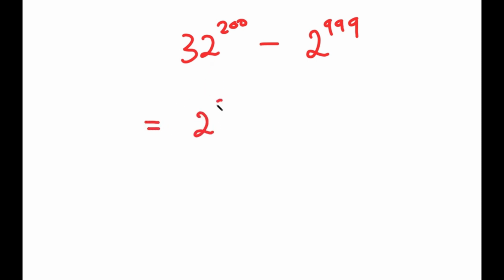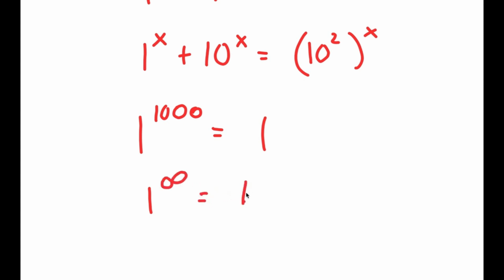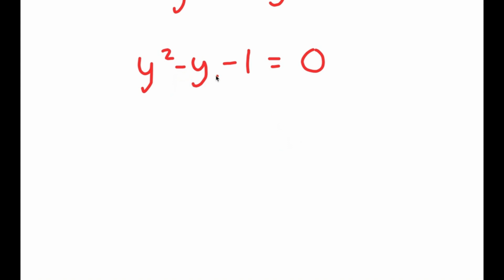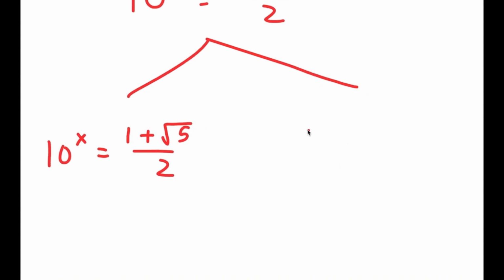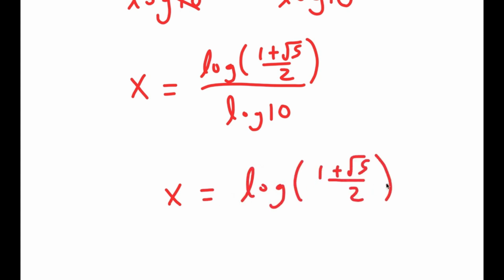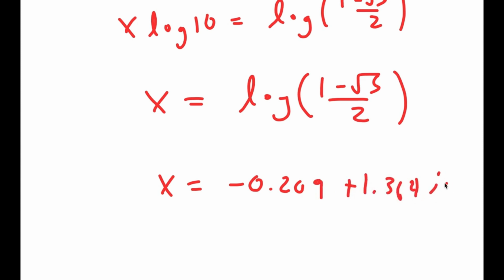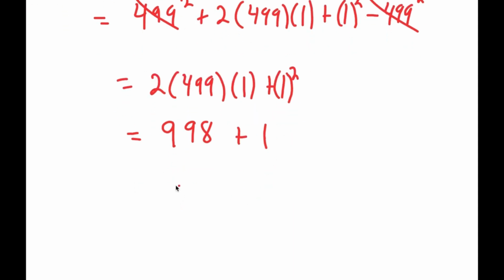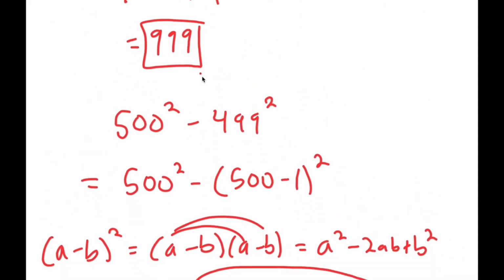An Interesting Problem That Has Fascinated Geniuses | Can You Solve This?